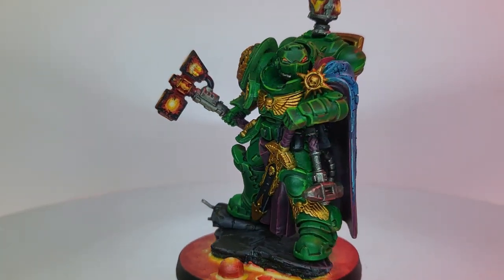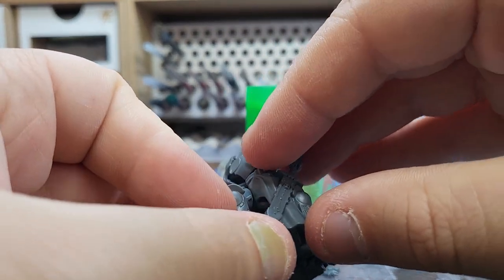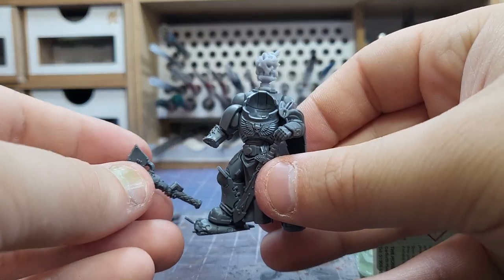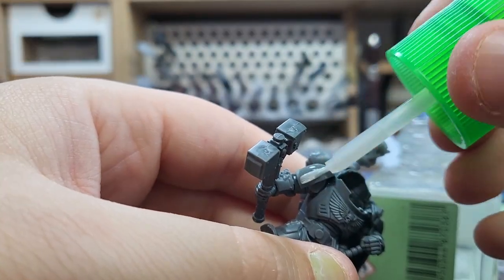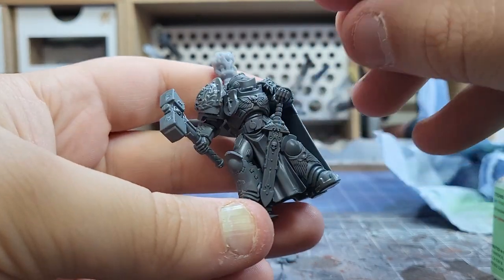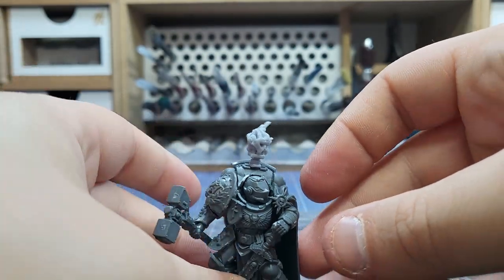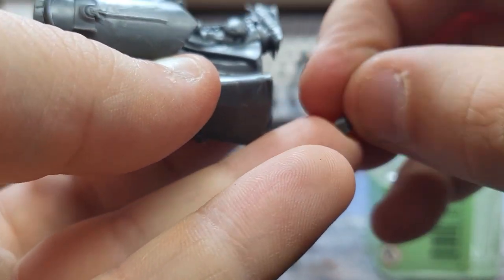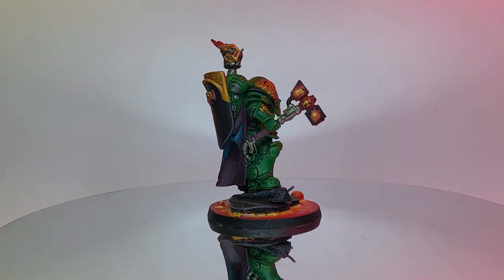Let's Convert a Salamander Captain | Warhammer 40k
This week I convert up a Space Marine Terminator Captain from a Primaris kit! Salamanders are H-O-T.